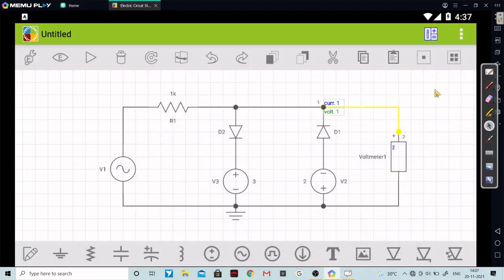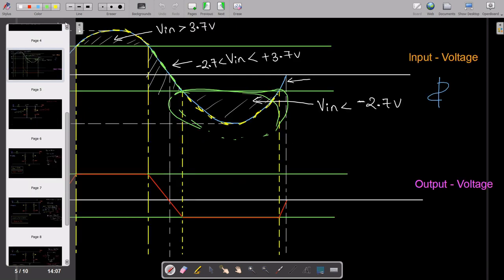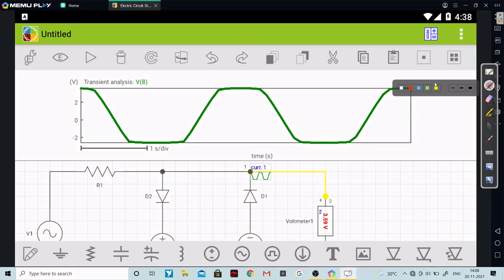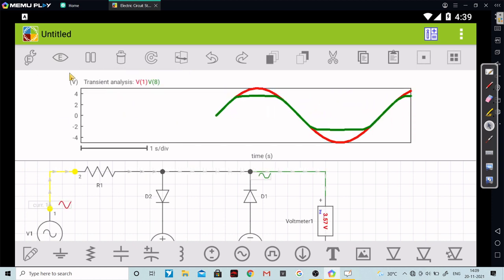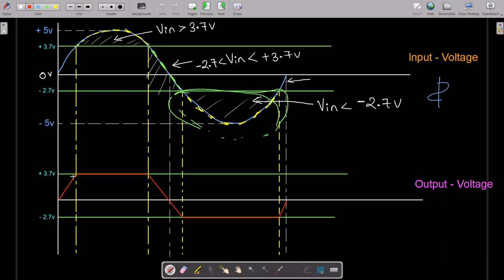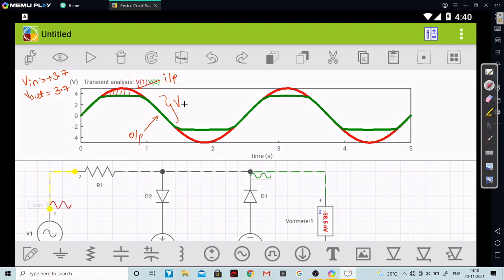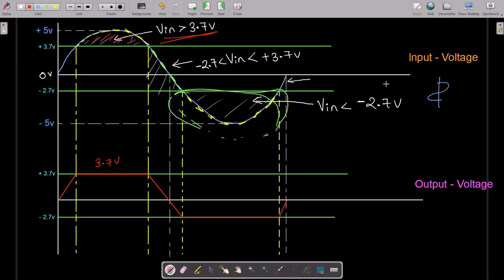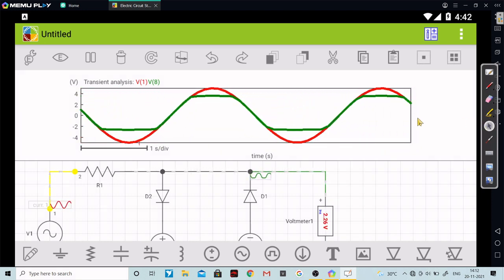Simulation of the Diode as Two Way Clipper Circuit